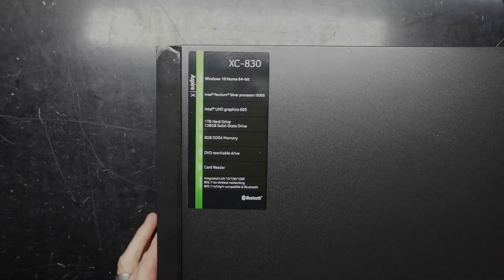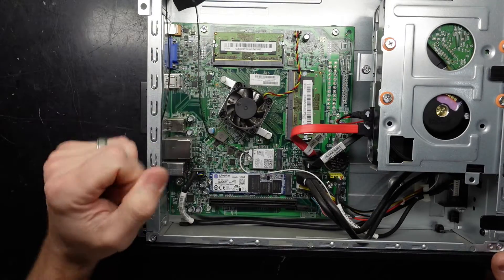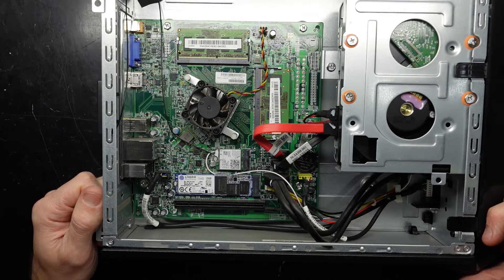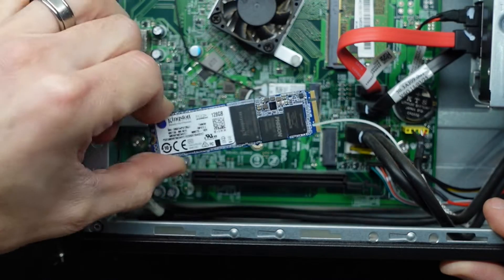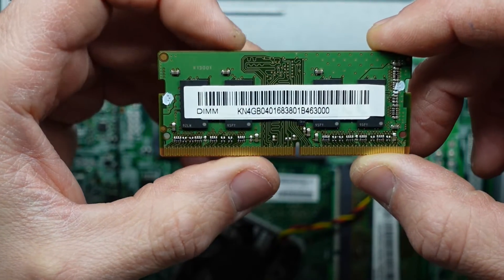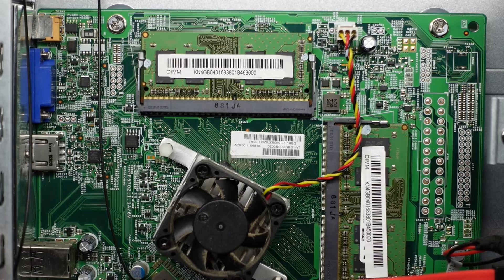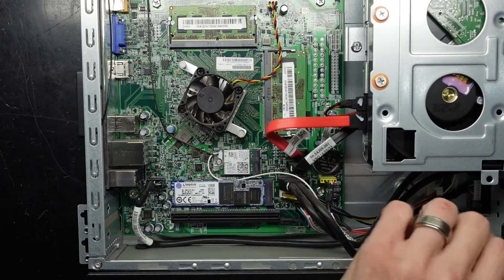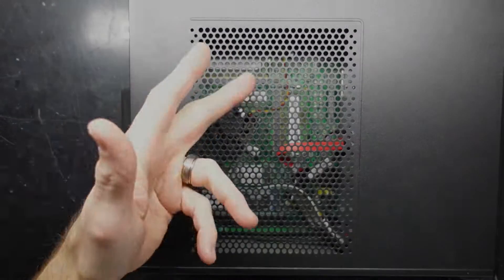Acer Aspire XC-830 What can be upgrade?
In this video im showing you what can be upgrade in the Acer Aspire XC-830